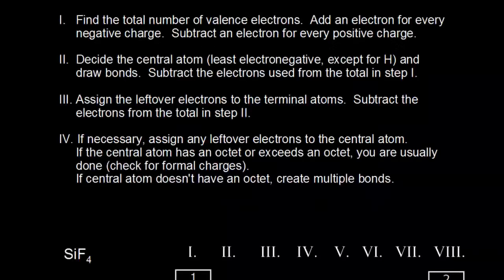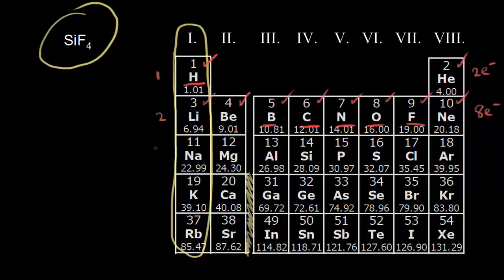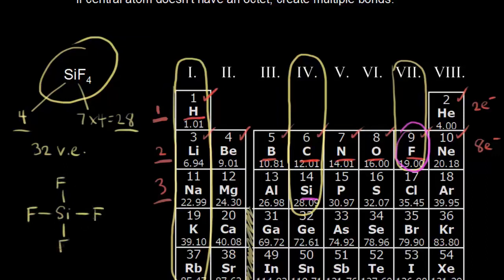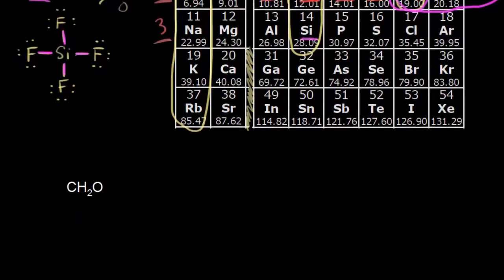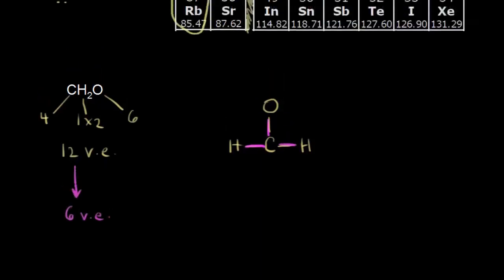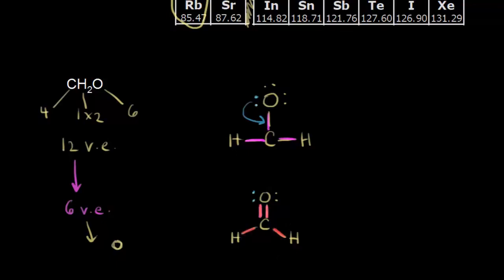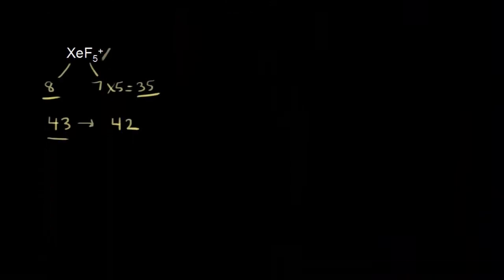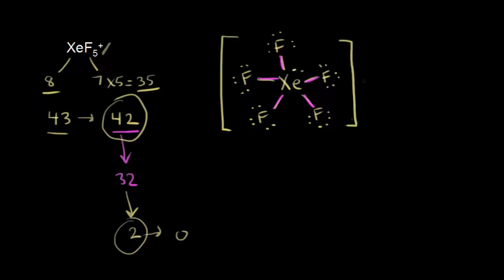Chemistry Chemical bonds - Drawing dot structures